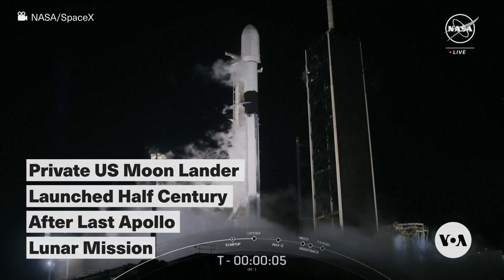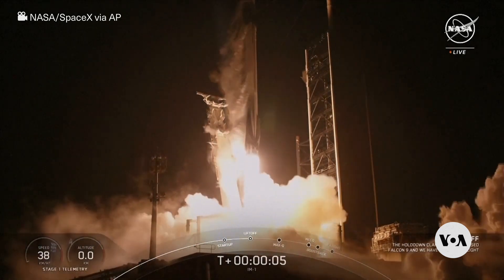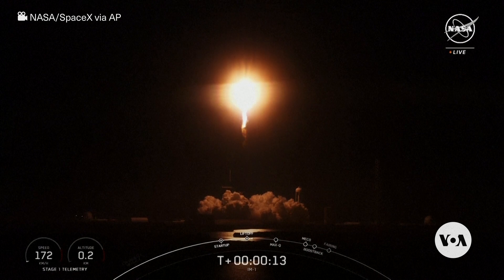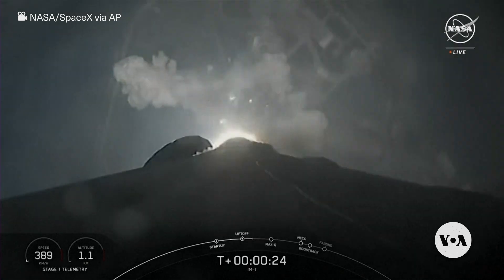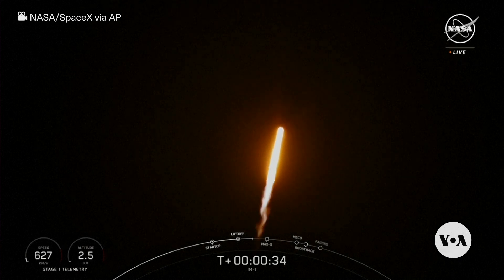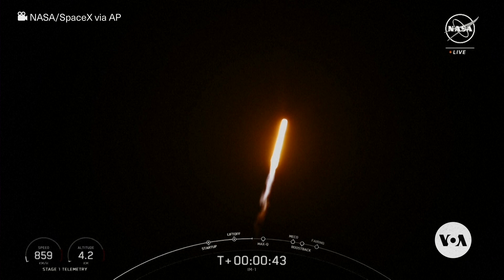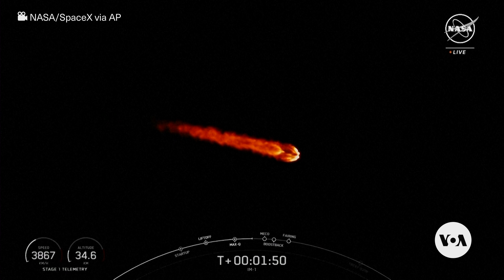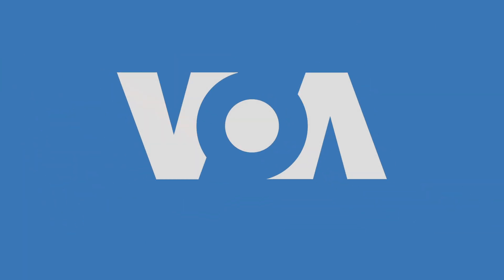Private US Moon Lander Launched Half Century After Last Apollo Lunar Mission | VOA News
A moon lander built by Houston-based aerospace company Intuitive Machines was launched from Florida early Thursday on a mission to conduct the first U.S. lunar touchdown in more than a half century and the first by a privately owned spacecraft.